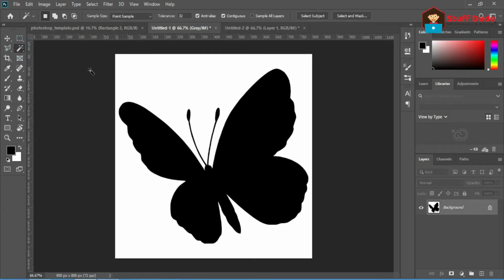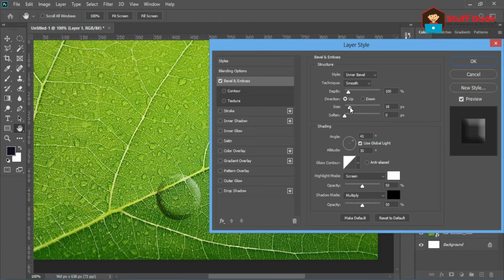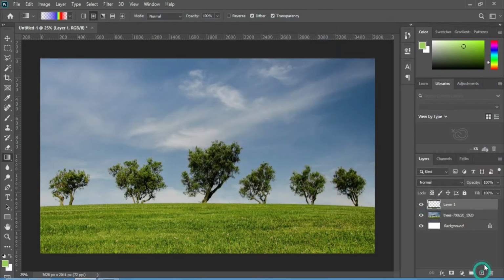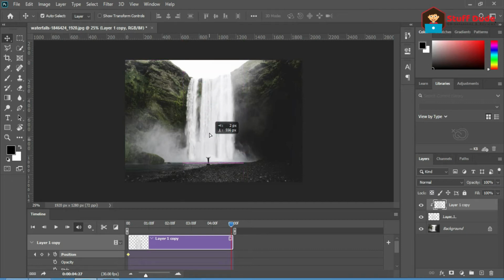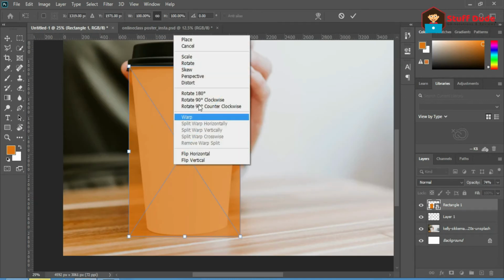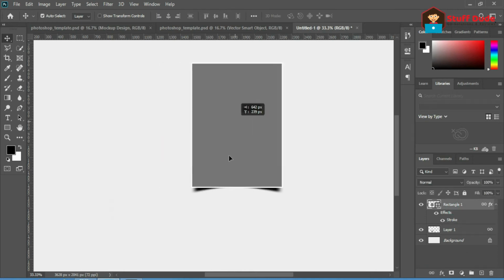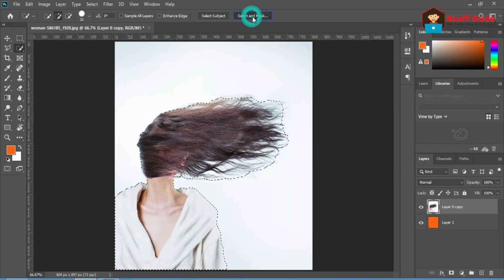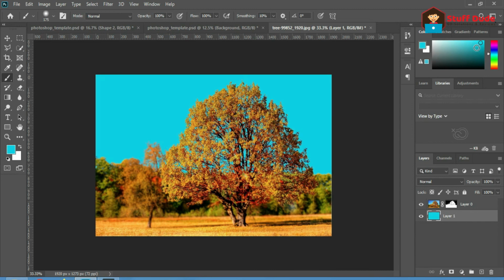Adobe Photoshop tips and tricks collection | Part 1 | Stuff Dude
Adobe Photoshop tips and tricks tutorial in Tamil.